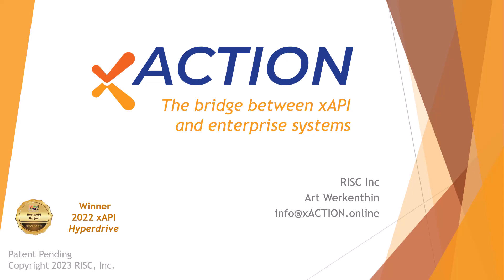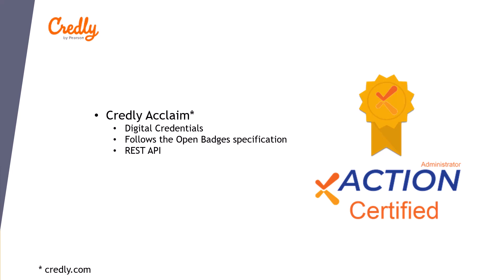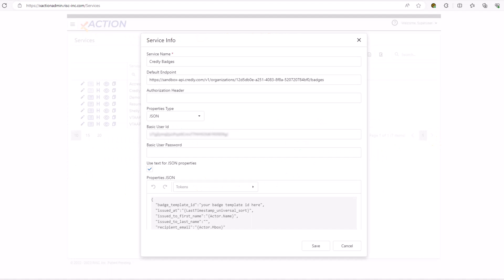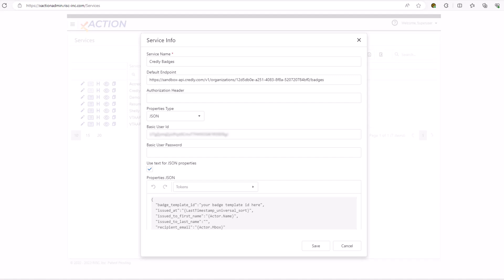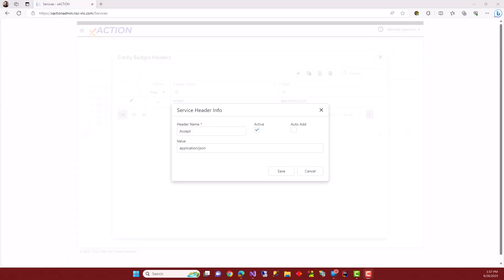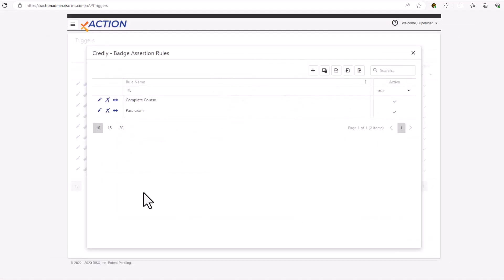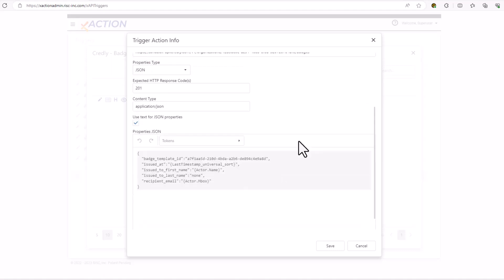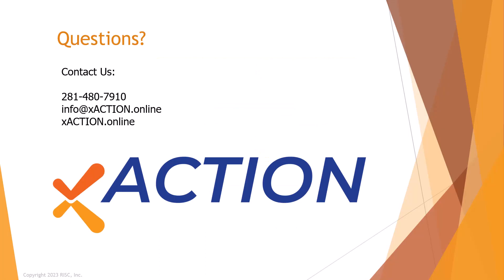xACTION - Using xAPI to Issue Badges in Credly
Training Providers, Professional Association, Higher Education and others issue digital badges to document a student's achievements.  Credly is a the largest and most connected platform for digital credentials but manually maintaining digital badges for an organization can be a daunting, manual process.

In this video, you'll see how xACTION can be used to evaluate xAPI statements and automate Credly's issuance of a badge based on a student meeting the criteria you set.  No manual updates, no tracking outside the system.  Just create your badge, setup the rules for issuing the badge and let xACTION do the rest.